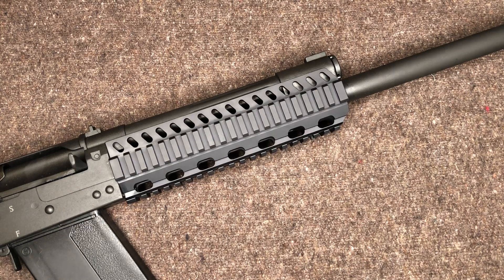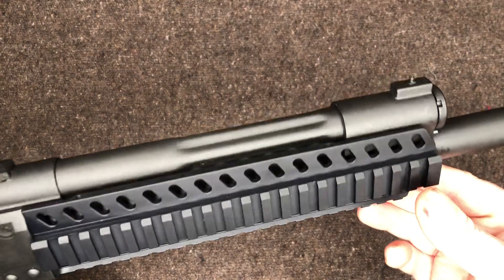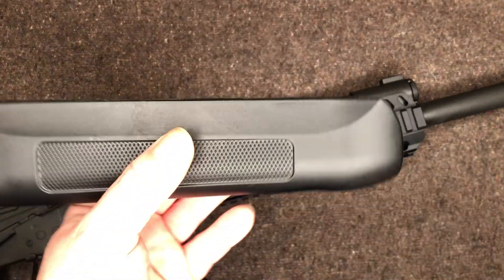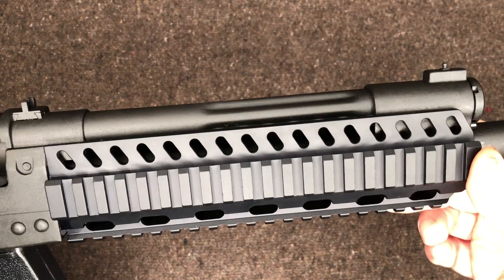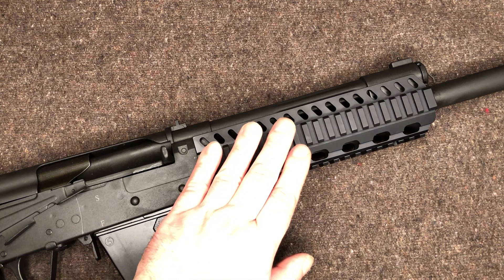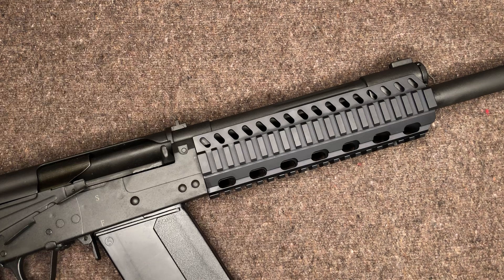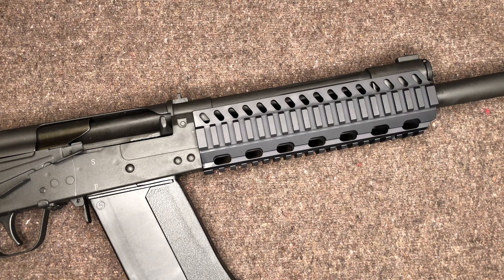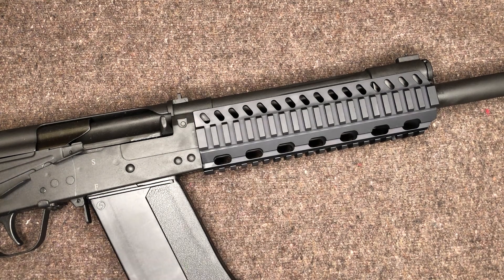Lynx 12 Upgrade Part 1 CSS Tri Rail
Looking at the Carolina Shooter Supply Tri Rail handguard for the Lynx 12.